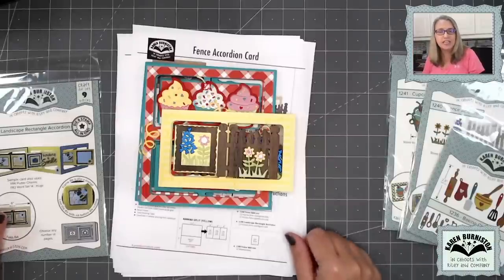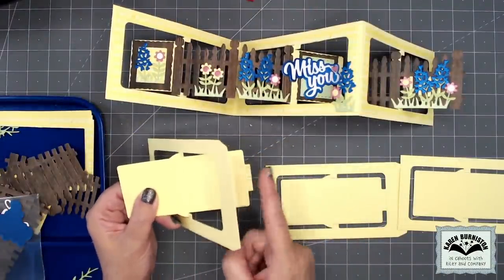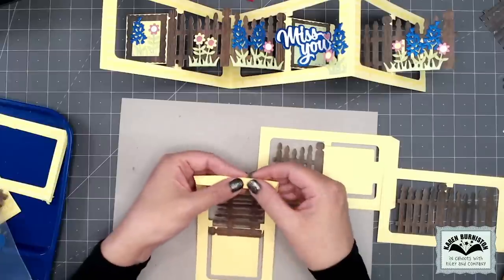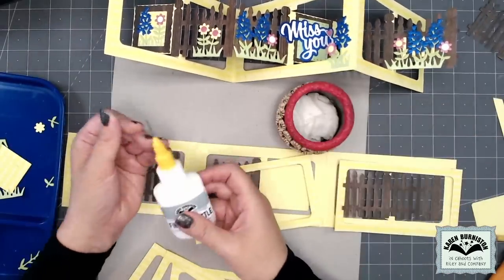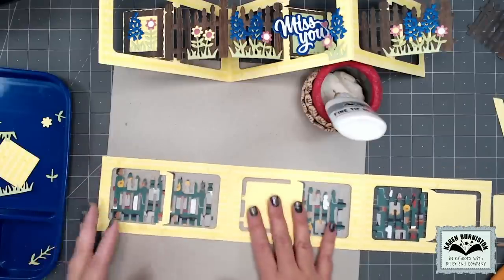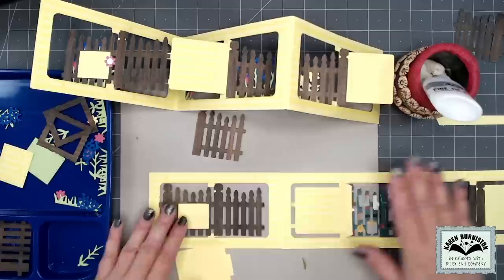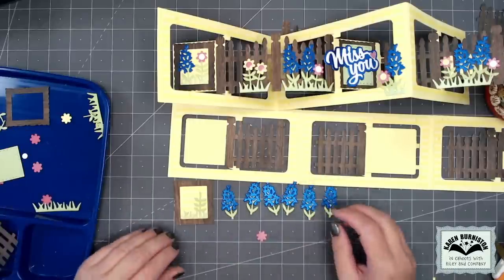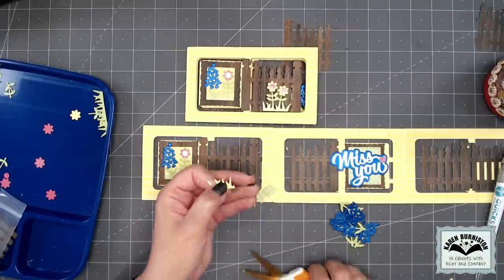Karen Burniston Sept 2023 Virtual Class Day Recording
Karen shows the assembly of the two cards for the September 2023 Virtual Class. Purchase class kits (while supplies last) from Scrapp’n Savvy (TX), Stamped Designs (NH), Dutch Paper Crafts (NY) and Creative Pals (WI).

After purchasing a kit, make sure to complete the prep work prior to this video. Consult the handout for the link to the Prep Work Video to prep your kit along with Karen.